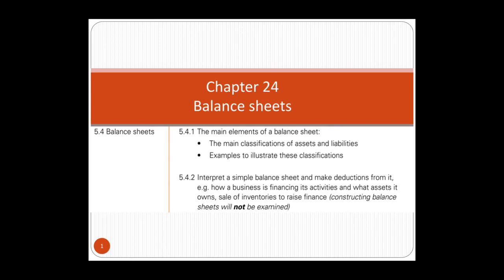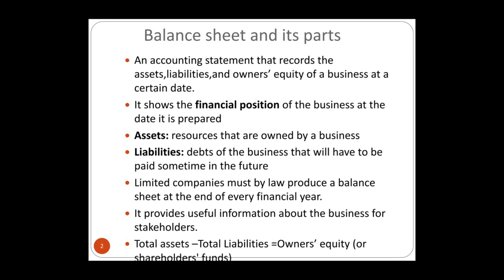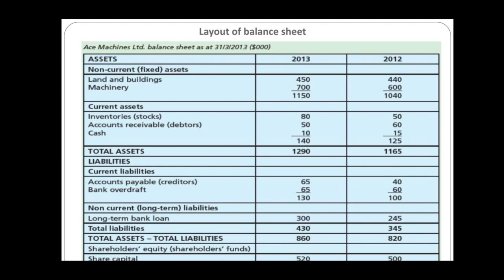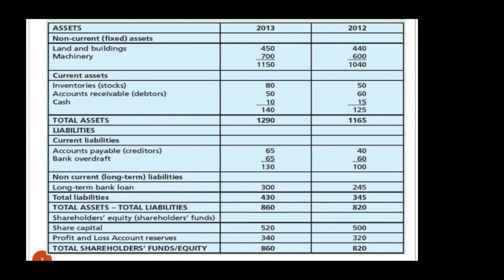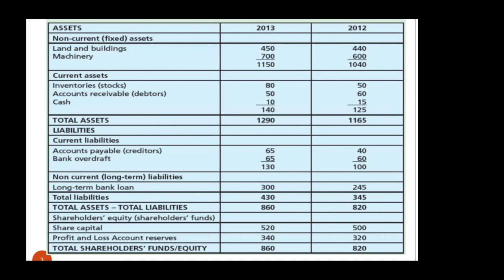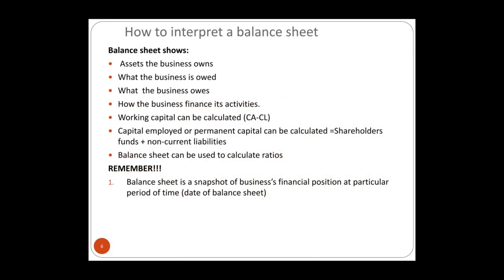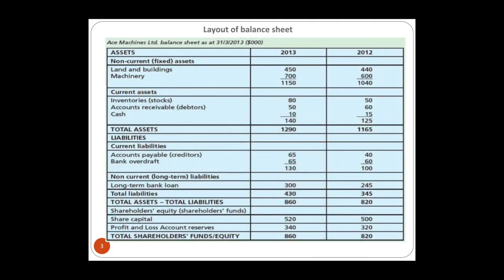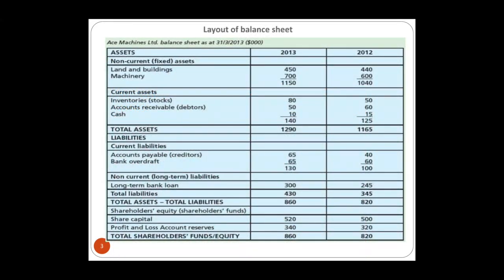IGCSE Business studies _Chapter 24 " Balance sheets "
This chapter will explain the following points

5.4.1 The main elements of a balance sheet:
•  The main classifications of assets and liabilities
•  Examples to illustrate these classifications
5.4.2 Interpret a simple balance sheet and make deductions from it, e.g. how business is financing its activities and what assets it owns, the sale of inventories to raise finance
(constructing balance sheets will not be examined)